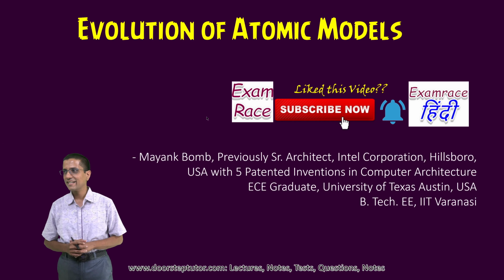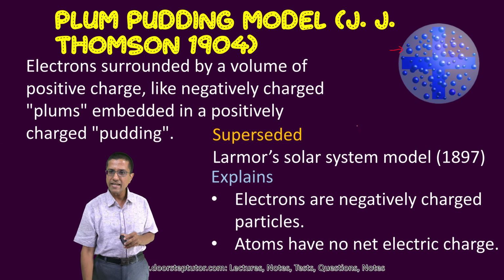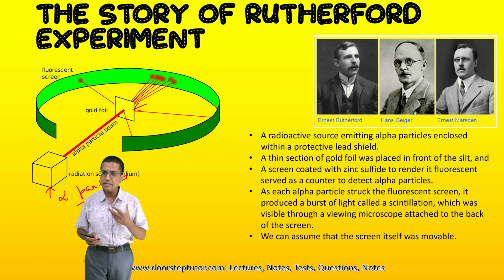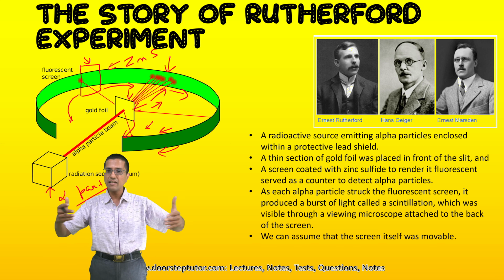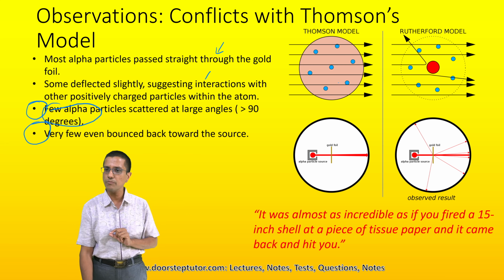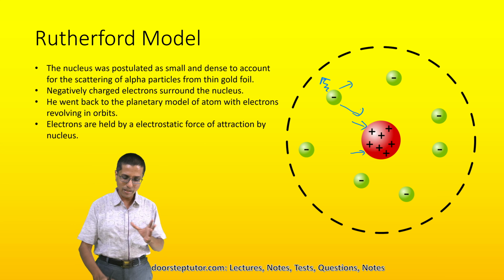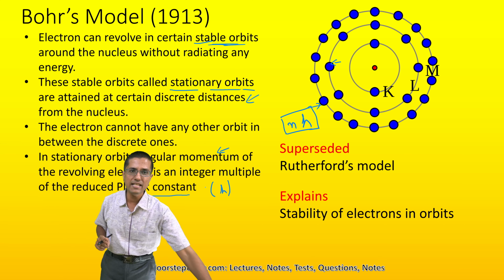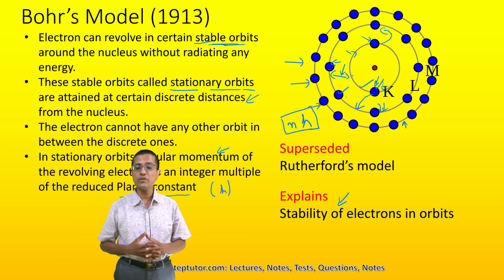Evolution of Atomic Models: Lamor, Thompson, Rutherford, Bohr Model- NCERT Class 11 Physics NEET JEE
Chapters:
0:00 Evolution of Atomic Models Introduction
0:16 Thomson's Plum Pudding Model
0:30 Rutherford Experiment and Model
0:47 Bohr's Model Improvement
0:54 Detailed Explanation of Plum Pudding Model
2:10 Larmor's Solar System Model

Understand the historical progression of atomic models, from Thomson's Plum Pudding model to Rutherford's and Bohr's groundbreaking theories. This video breaks down the key experiments and concepts that shaped our understanding of the atom, essential for your NCERT curriculum.

Plum Pudding Model (Thomson’s-1904)
Electrons surrounded by a volume of positive charge, like negatively charged "plums" embedded in a positively charged "pudding".

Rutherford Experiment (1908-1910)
A radioactive source emitting alpha particles enclosed within a protective lead shield.
A thin section of gold foil was placed in front of the slit, and
A screen coated with zinc sulfide to render it fluorescent served as a counter to detect alpha particles.
As each alpha particle struck the fluorescent screen, it produced a burst of light called a scintillation, which was visible through a viewing microscope attached to the back of the screen.
We can assume that the screen itself was movable.

Findings (Rutherford Model- 1911)
Bohr’s (or Bohr-Rutherford) Model (1913)
Electron can revolve in certain stable orbits around the nucleus without radiating any energy.
These stable orbits called stationary orbits are attained at certain discrete distances from the nucleus.
The electron cannot have any other orbit in between the discrete ones.
In stationary orbits angular momentum of the revolving electron is an integer multiple of the reduced Planck constant